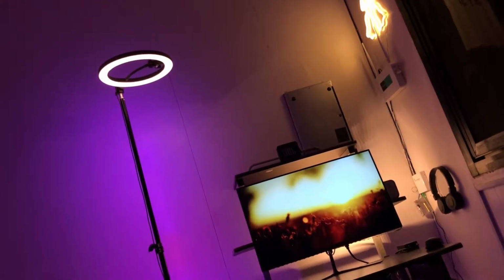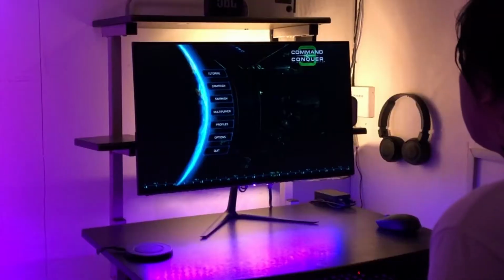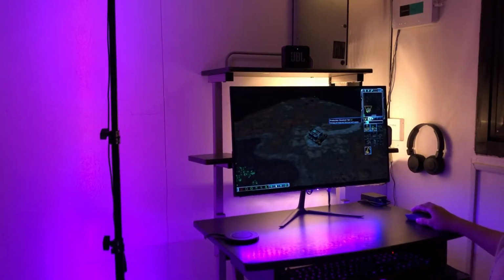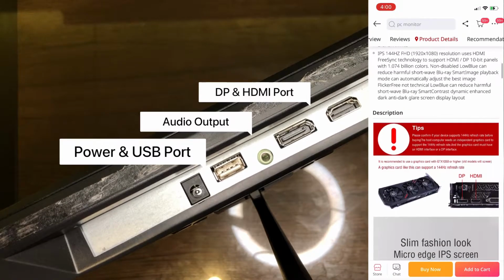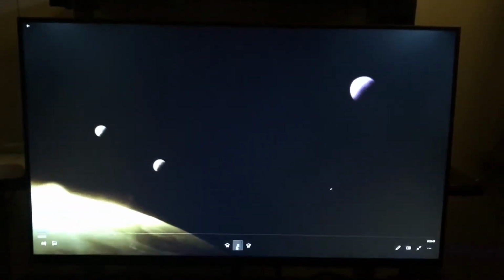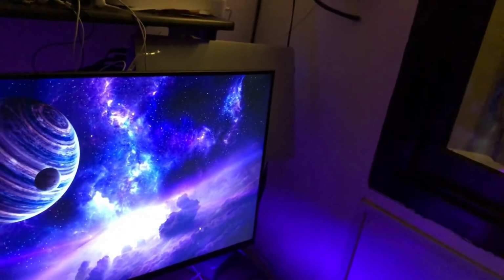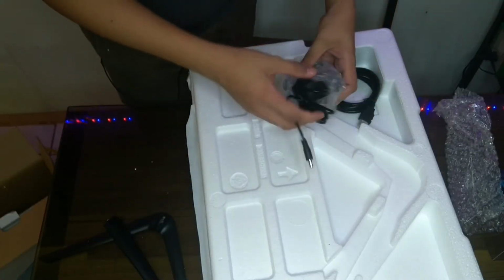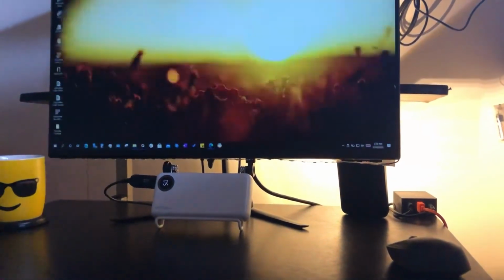Anmite 144Hz Gaming Monitor Review | Pros and Cons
Here's my transparent and honest review of Anmite 144Hz Gaming Monitor. My views and personal opinion are all based on my real-life, work from home experience with the device.

I am still in the process of building my 25-30k WFH PC Set-Up. Please expect more unboxing and honest review coming very soon. Cheers.

ANMITE GAMING MONITOR
Lazada:

We have opened a new Shopee to store😇

Modem Power Backup Kit
(Powerbank and 5-12v Step-UP USB Adpater Bundled)

5V to 12V Step-up USB Cord
Shopee: